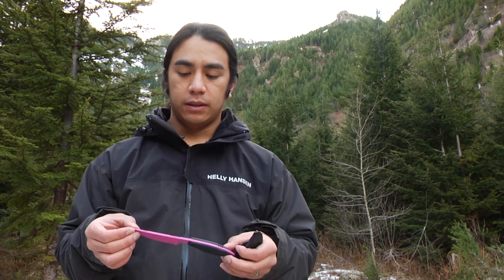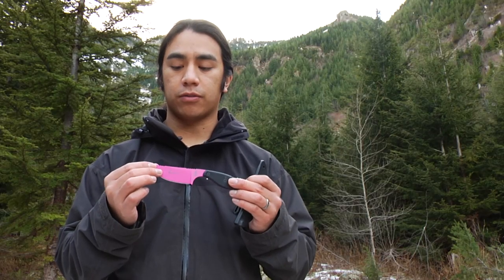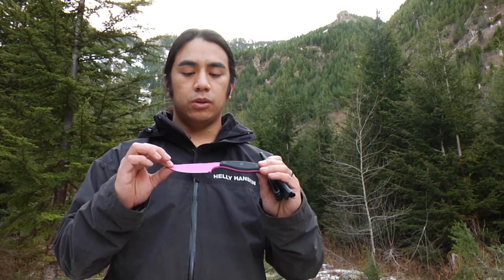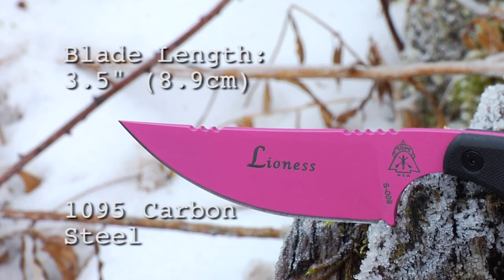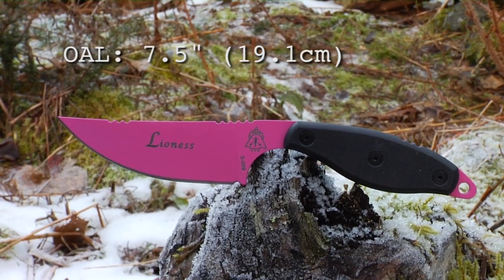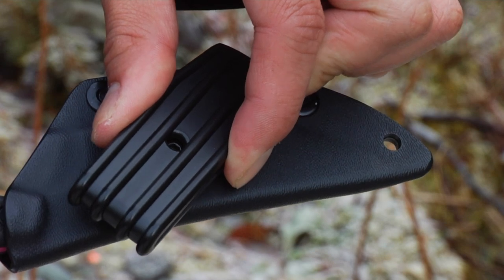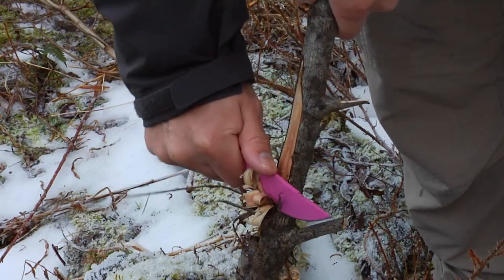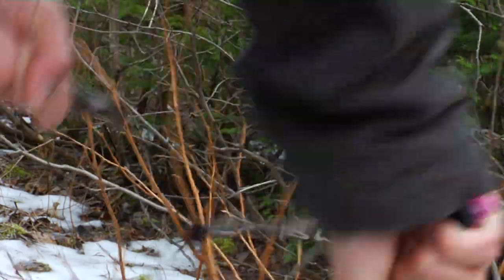TOPS Knives Lioness: Quick Overview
The Lioness is TOPS Knive's first entry into the female specific market. It's not just a "Shrink and Pink" approach. Its lightweight, ergonomic, and elegant. Few guys have commented and said they'd like it for themselves if it wasn't pink. I'd want a larger handled version myself.

Check this knife out and others on TOPSknives.com